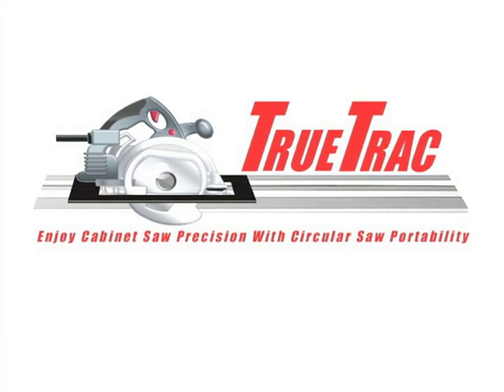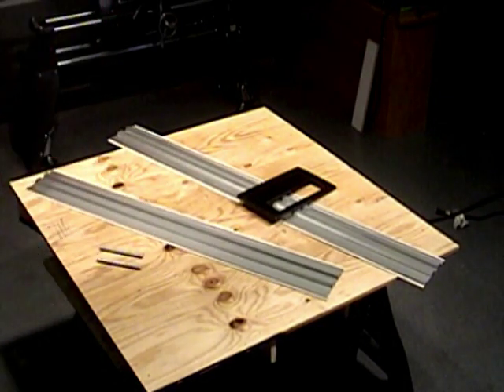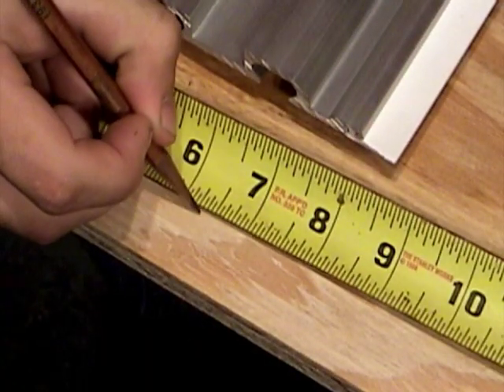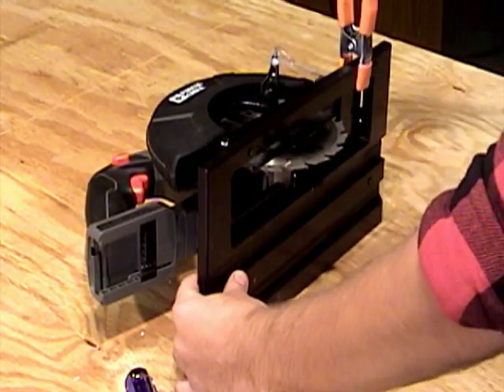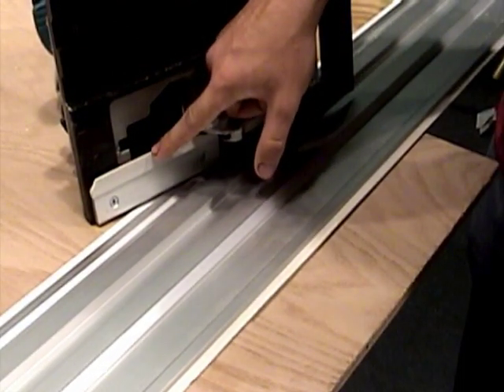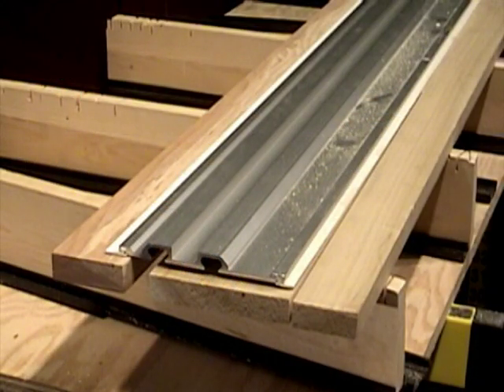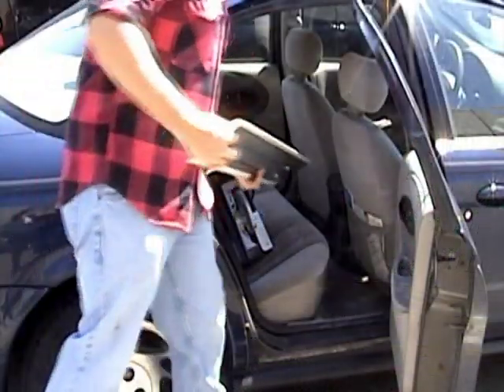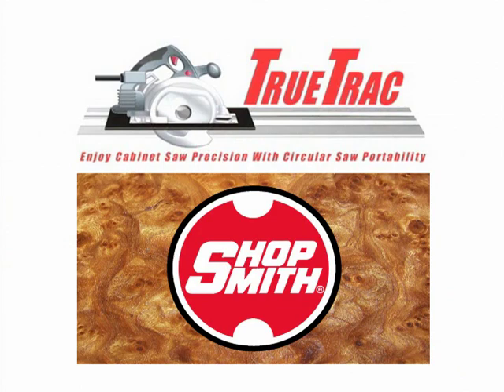True-Trac Track Saw System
True-Trac uses your current circular saw riding on top of the track -- NOT against it... For dead straight cuts with no kickbacks and no factoring-in blade offsets